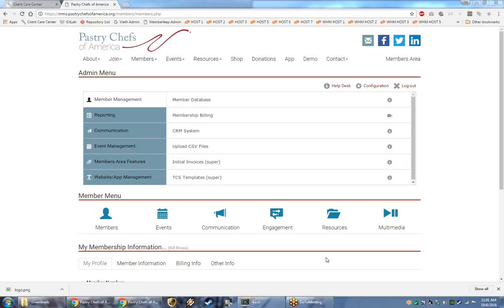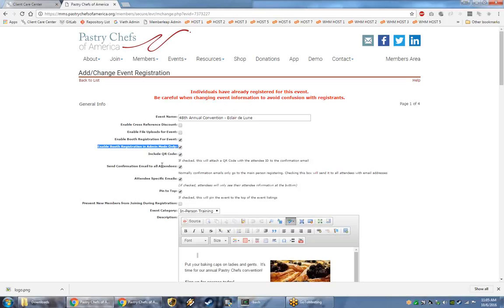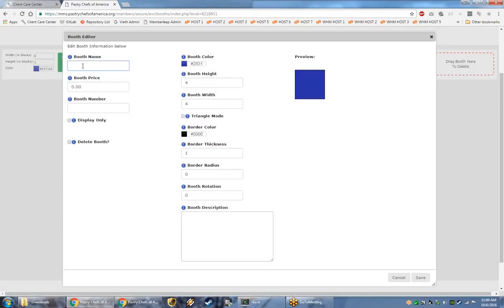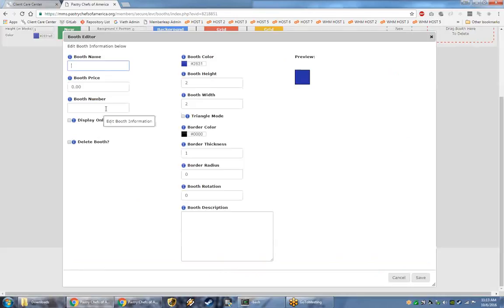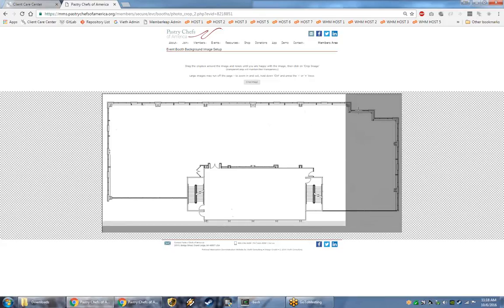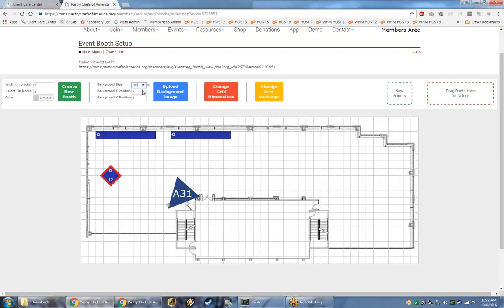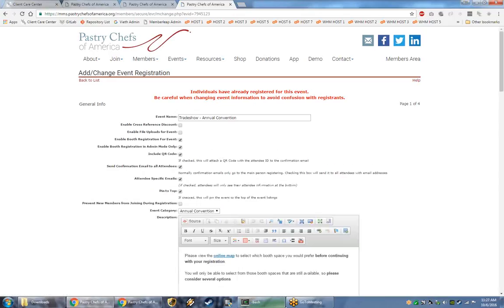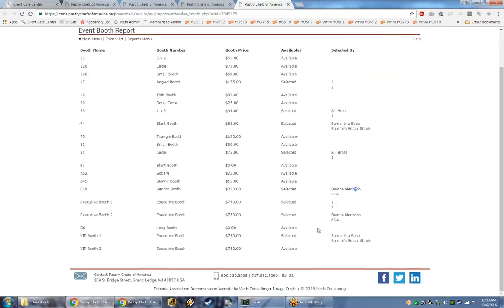Comprehensive Booth Editor Training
This video covers the entire booth manager system, from enabling it for your events to showing how to use the grid editor.  It also demonstrates what a normal registrant will see as they register for the event and choose booths.

recorded 10/6/2016